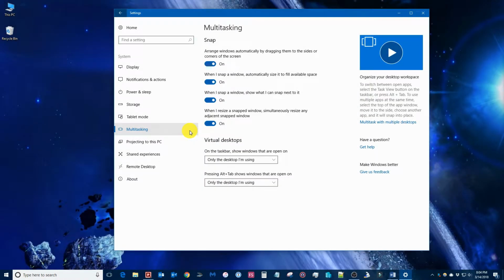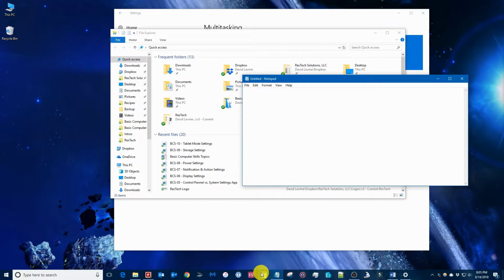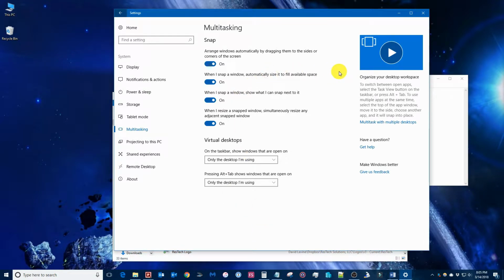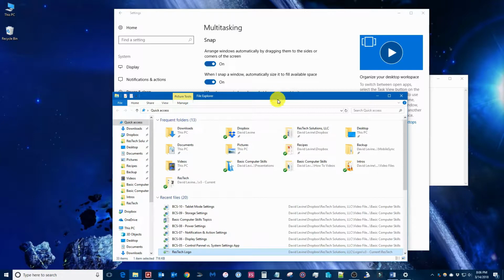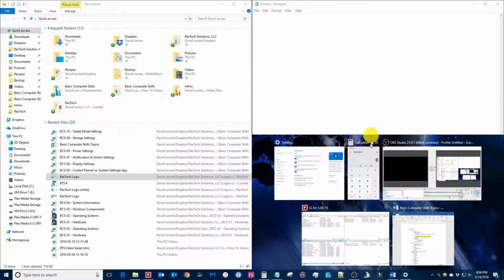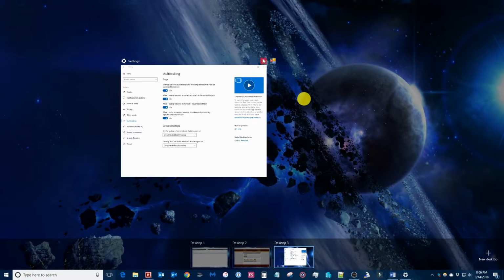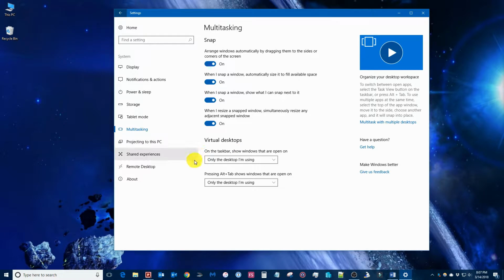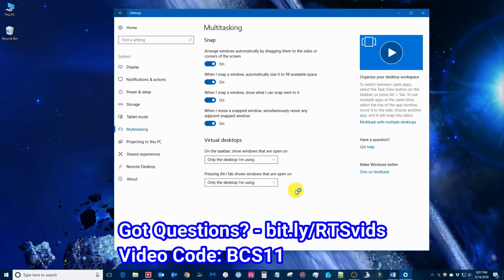Basic Computer Skills - Multitasking Settings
An overview of the Windows 10 multitasking settings.